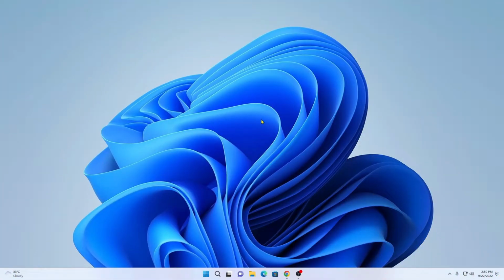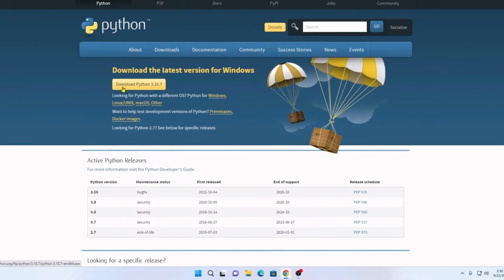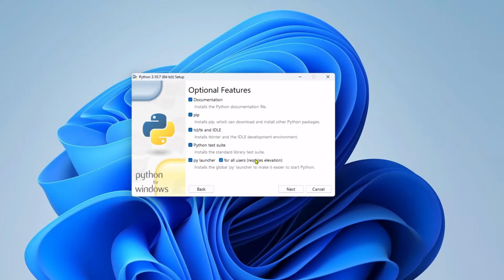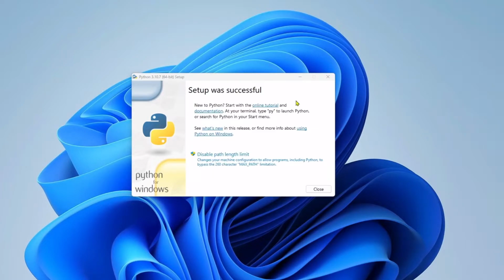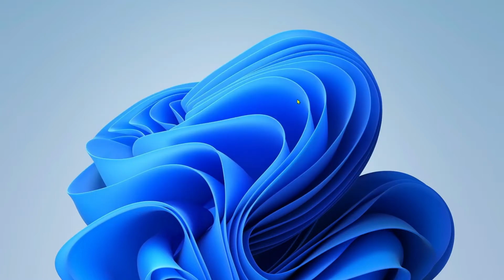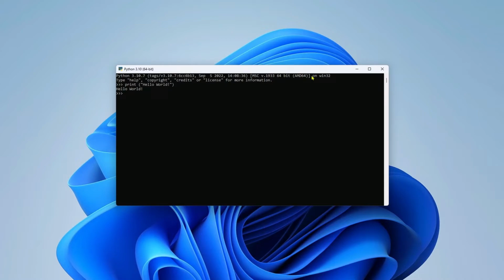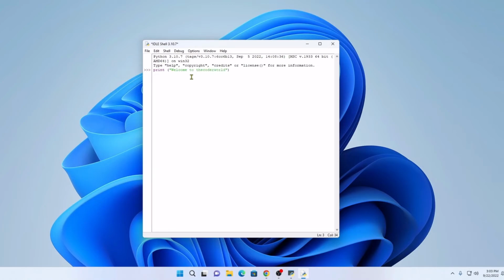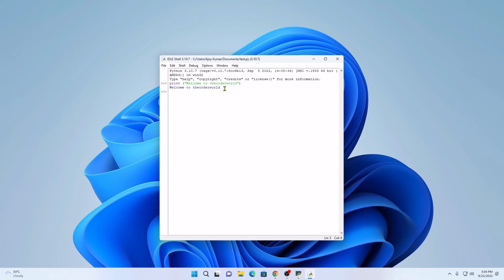How to Install Python 3.10.7 on Windows 11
In this video, we will learn How to Install Python 3.10.7 on Windows 11. Python 3.10.7 is the newest major release of the Python programming language, and it contains many new features and optimizations. Here is a guide on; how to install Python 3.10.7